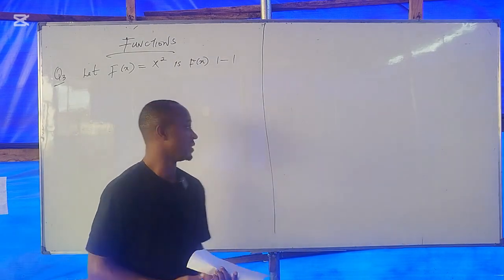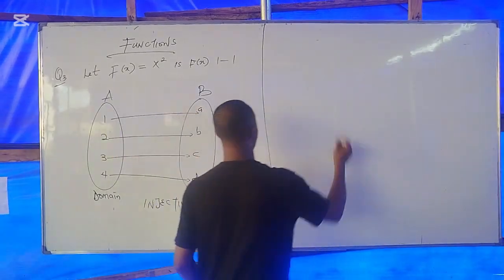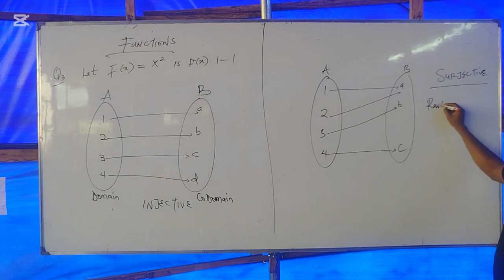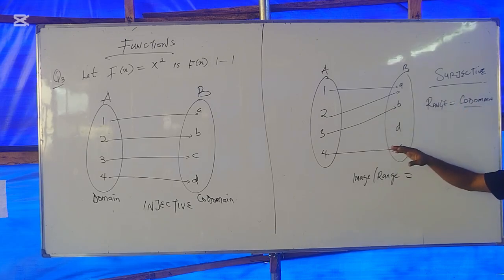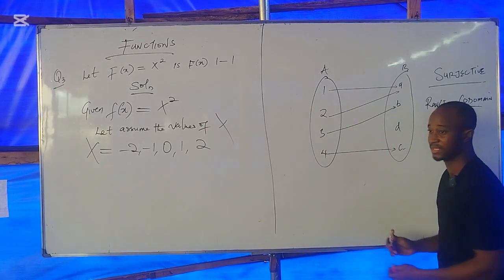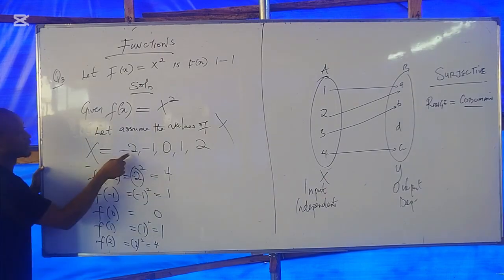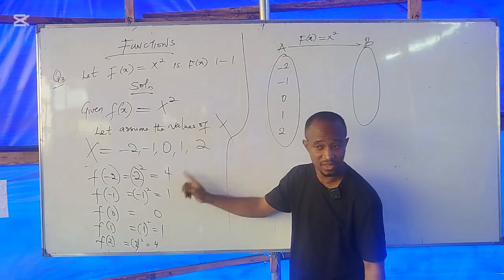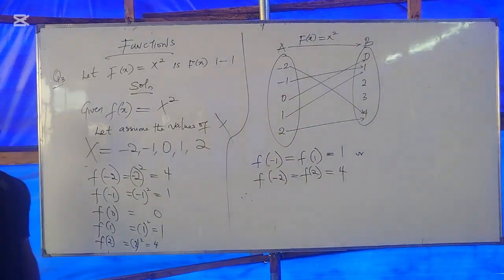This Is Why f(x) = x² Is NOT One-to-One! (Shocking But True)